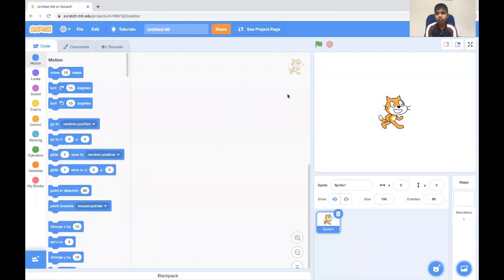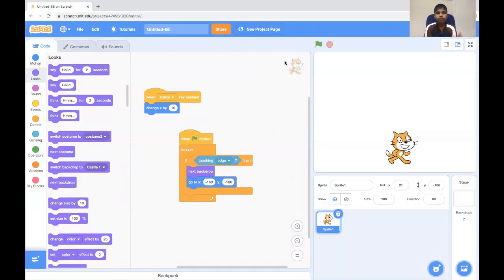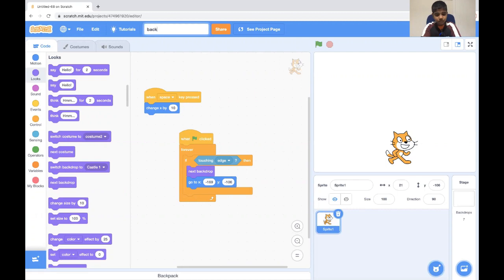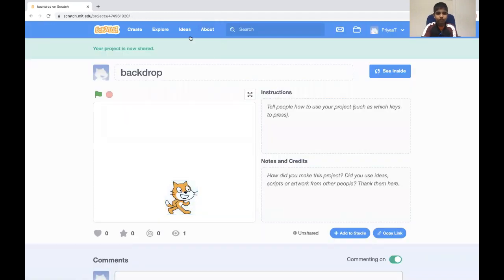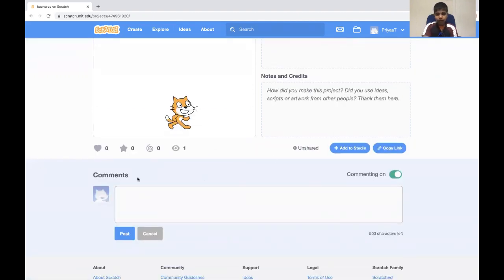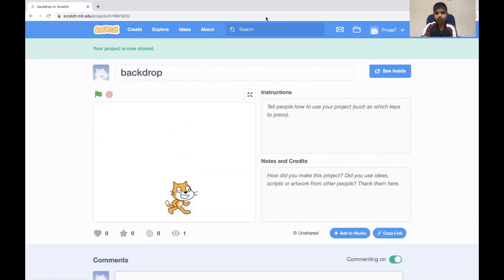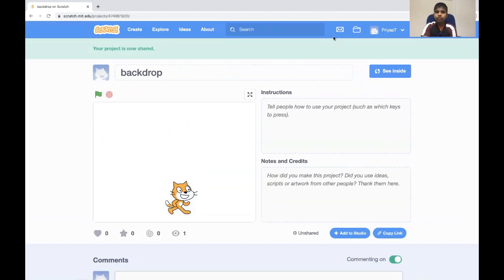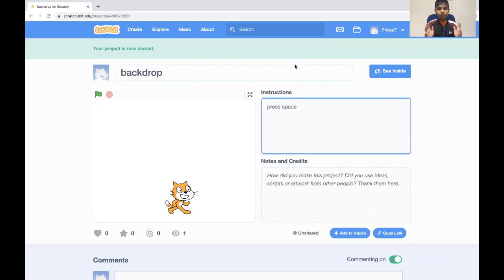How to change/make new scenes in Scratch | Programming for Beginners | Changing Background Scratch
Programming for Beginners | Kids Programming Coding Introduction to Drawing: Programming in Scratch

How I Draw in Scratch | Introduction to Drawing: Programming in Scratch - Drawing Polygons (Shapes)

This is my eighth scratch programming video. If you want to watch my previous video on programming, head In this video I’ll show how to change the background in Scratch (scratch.org) . You will learn what the sprites (objects) and blocks are and will create your own. Once you’ve build a game you can add new sprites and play around. All you need is to set up Scratch on a desktop (online or offline or both). I’ll show how you can do that.  I hope to make it easy for everyone to follow the steps to learn coding.

I have also published the "Background" game project that I created Play with my project, let me know in comments if you like it. See you in the next programming video!

Cast
STARRING: Kiruthikvarshan Ramesh
Demonstration: Kiruthikvarshan Ramesh
Music Selction: Ramesh
Script: Kiruthikvarshan Ramesh
Video Editor: Kiruthikvarshan Ramesh, Priyaa

Cast
STARRING: Kiruthikvarshan Ramesh
Demonstration: Kiruthikvarshan Ramesh
Music Selction: Ramesh
Script: Kiruthikvarshan Ramesh